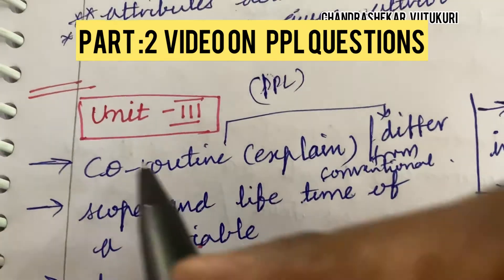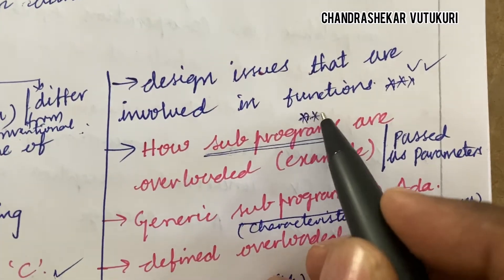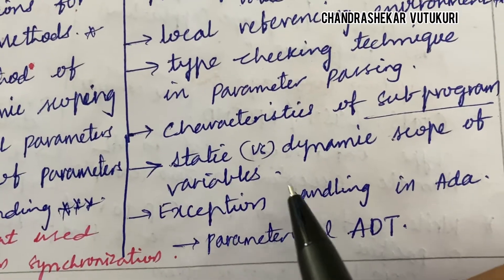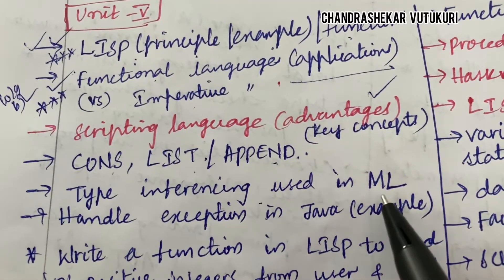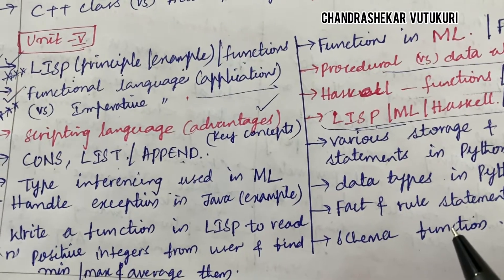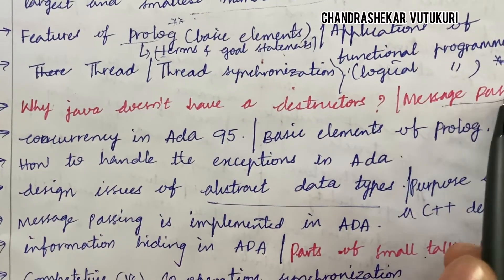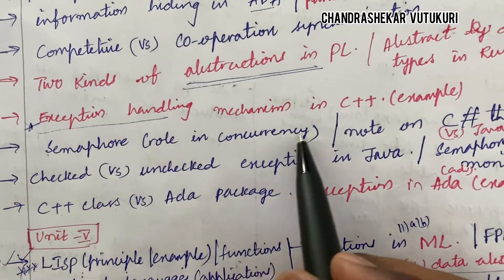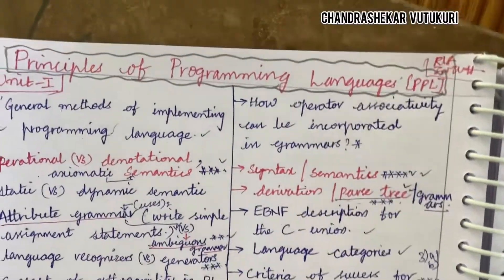PRINCIPLES OF PROGRAMMING LANGUAGES (PPL)Part-2 Video on IMPORTANT QUESTIONS CSE/IT JNTUH R18